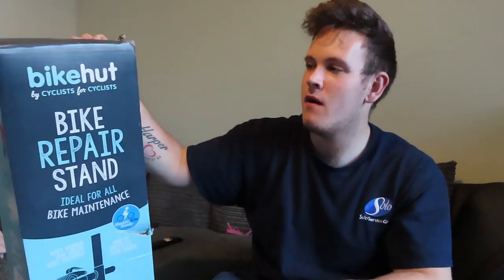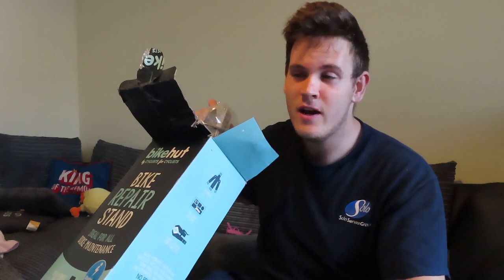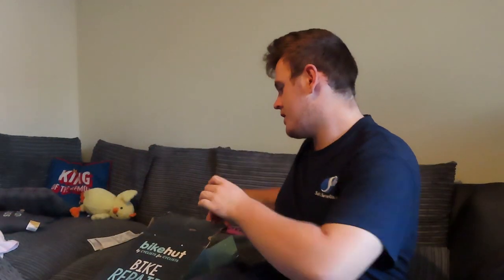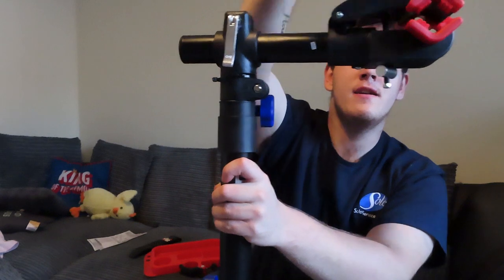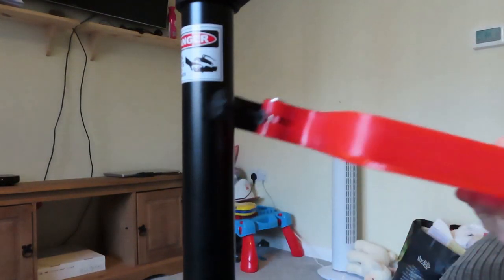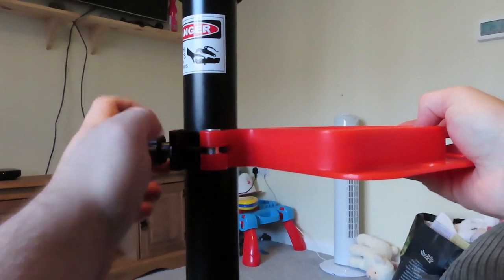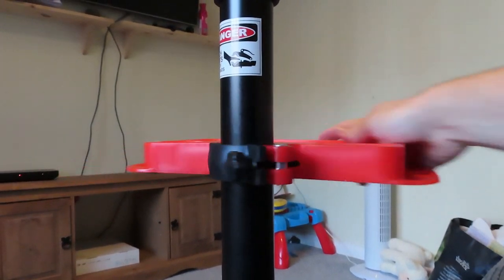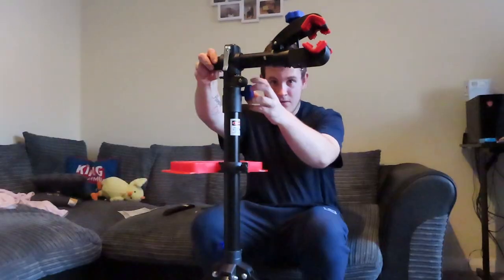Halfords Bikehut Bike Repair Stand - Unboxing and Review